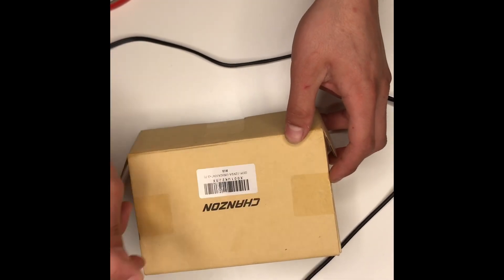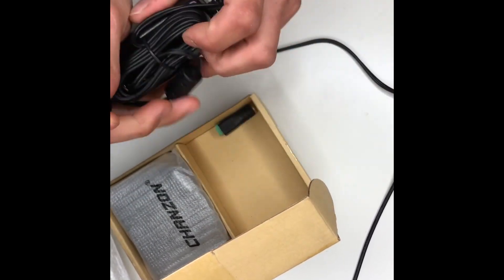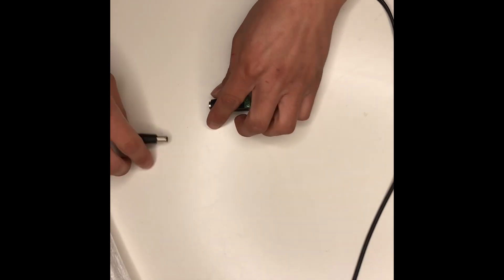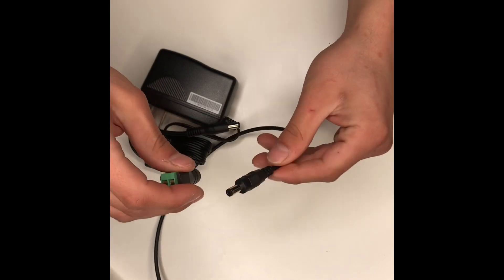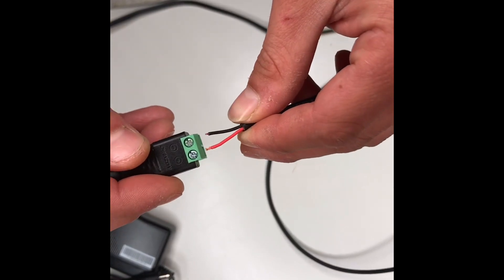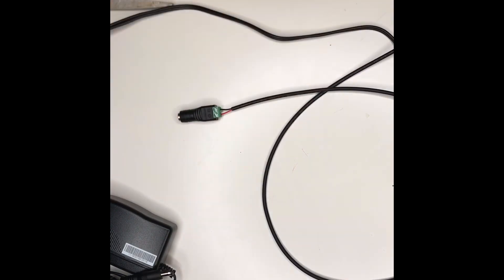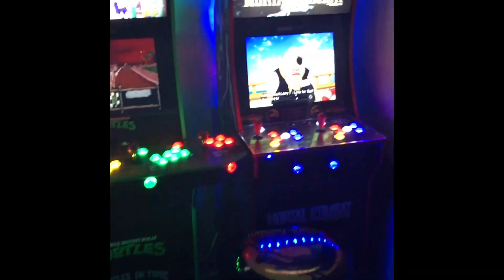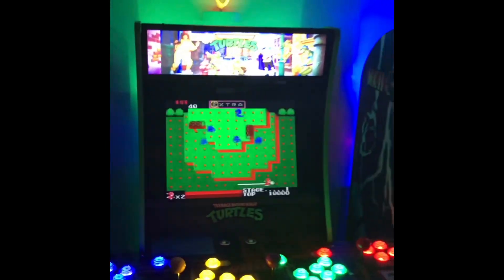Converting Arcade1up Marquee 12v DC adapter for use with Modded cabs -TMNT Marquee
In this video I will show you how to use your Arcade 1up Gen3 Marquee after you mod and upgrade to an after market LCD board leaving you with no where to plug it into. Here we have a solution to that problem.

Skip to '3:08' to see Finished product in review.

Tools Needed:

-Wire Cutters/ Scissors

Hardware:
[UL Listed] Chanzon 12V 2A 24W AC DC Switching Power Supply Adapter (Input 100-240V, Output 12 Volt 2 Amp) Wall Wart Transformer Charger for DC12V CCTV Camera LED Strip Light (6Ft Cord, 24 Watt Max)